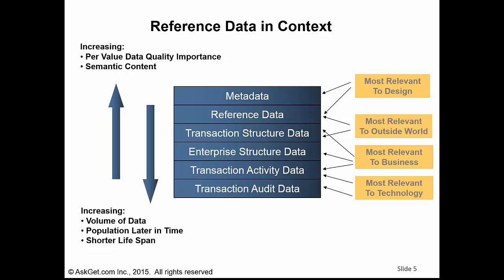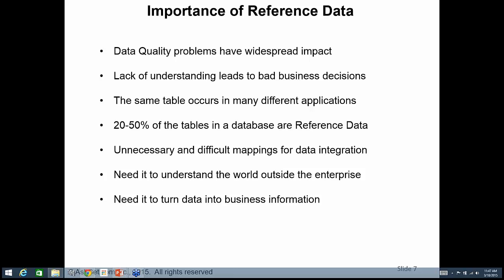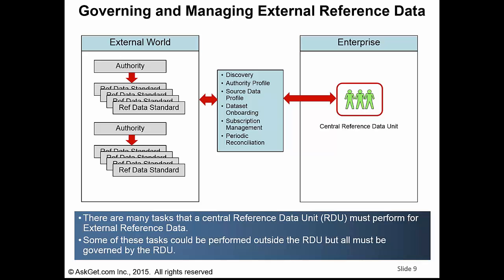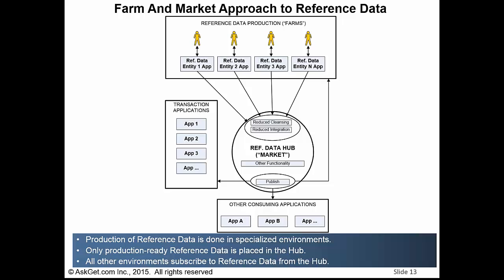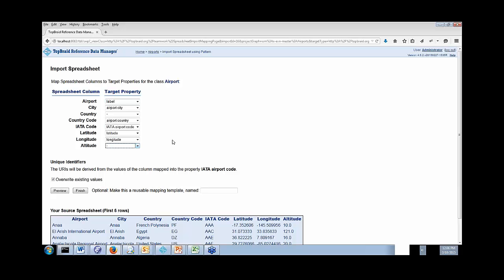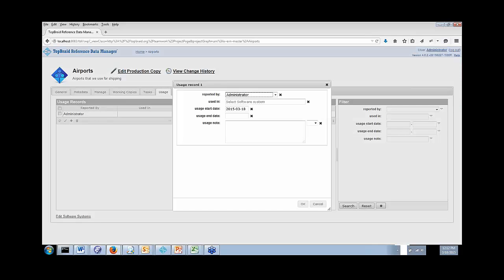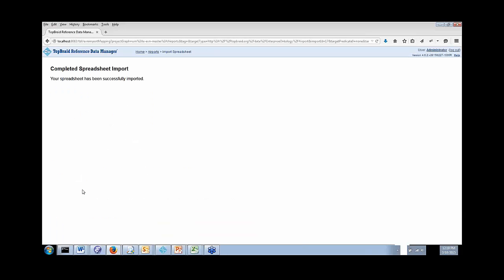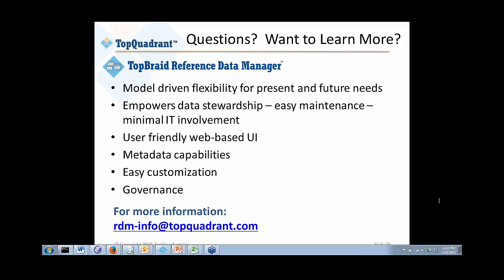Webinar: The Foundations of Successful Reference Data Management – with Malcolm Chisholm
Malcolm Chisholm, a thought leader in master and reference data management,  gives an overview of the importance and challenges associated with Reference Data Management (RDM) and governance.  He highlight areas of best practices to achieve modern RDM and governance including what capabilities to look for in a reference data solution.

Bob DuCharme of TopQuadrant, Bob gives further insight regarding capabilities needed for effective RDM based on Malcolm's framework, such as the need to manage a wide variety of reference data metadata. He shows how TopQuadrant’s new offering for RDM addresses key requirements to support a modern RDM solution.